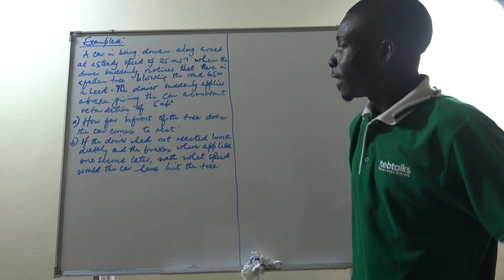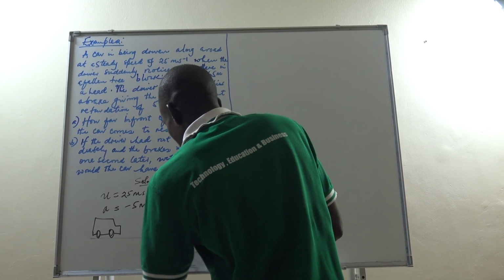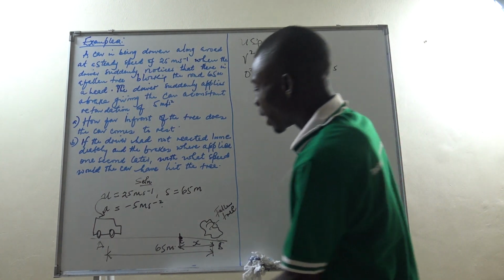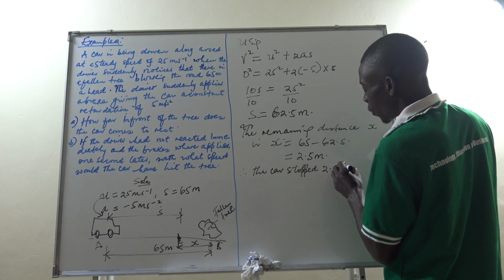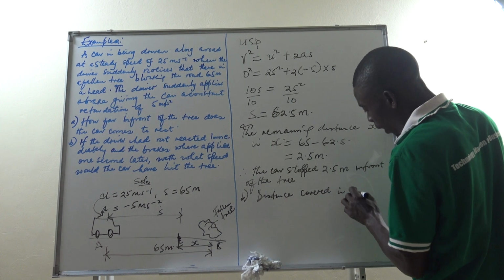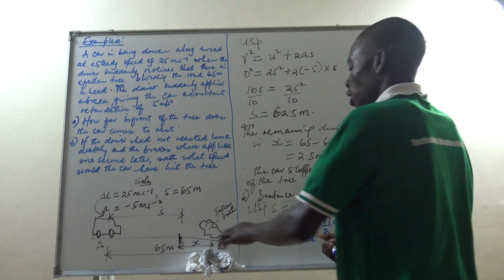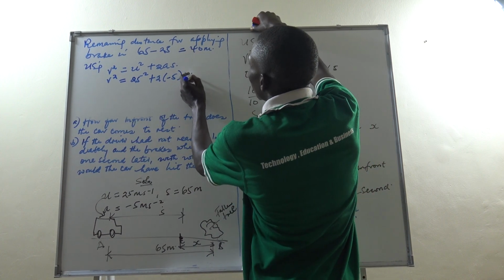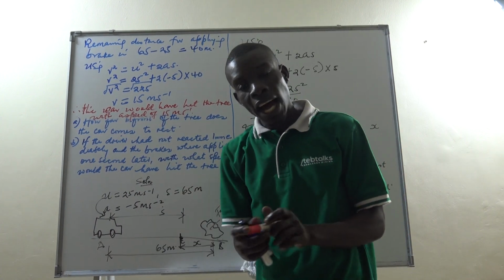EQUATIONS OF LINEAR MOTIONEXAMPLE 2